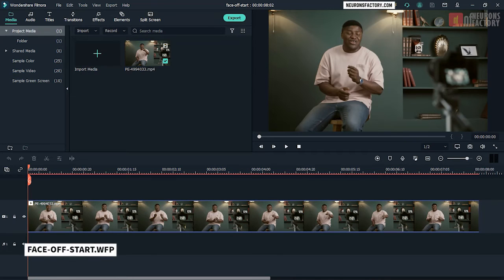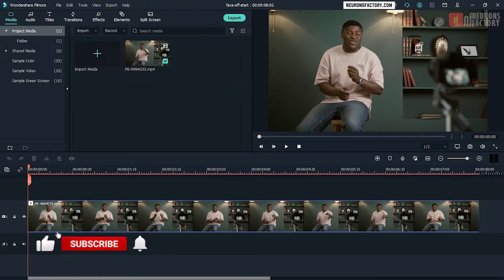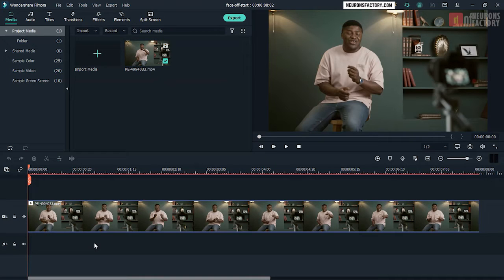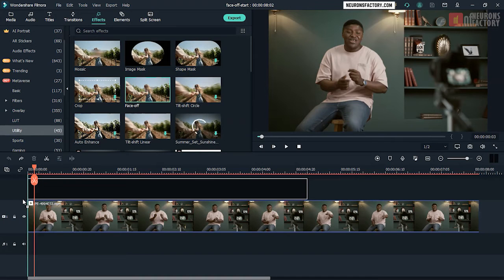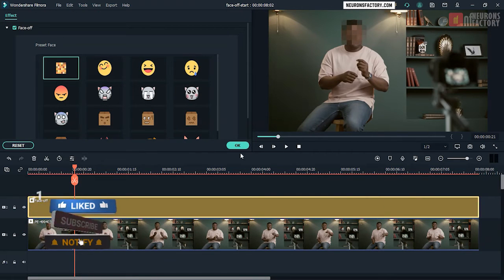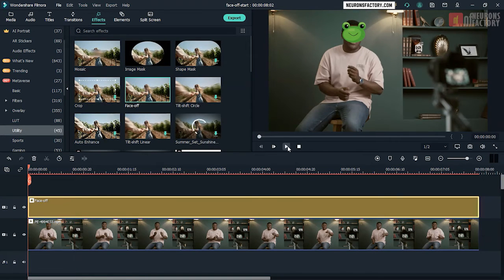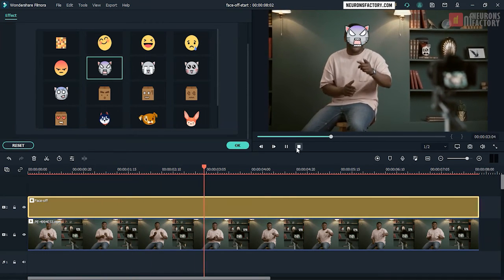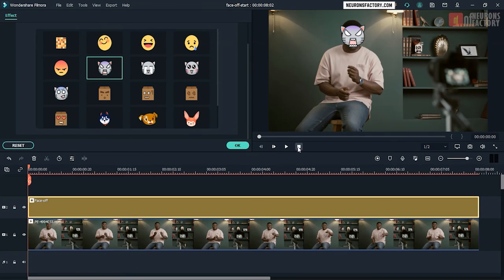Blurring Moving Faces in Filmora X | Wondershare Filmora X Tutorial | Faceoff Utility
In this Wondershare Filmora X tutorial,  you will learn how to blur moving faces in Filmora X using the Faceoff utility. You can use this effect to swap a face with a emoji.

⌚ Timestamps
◘ 00:00:00 Remder
◘ 00:02:12 Blurring Moving Face